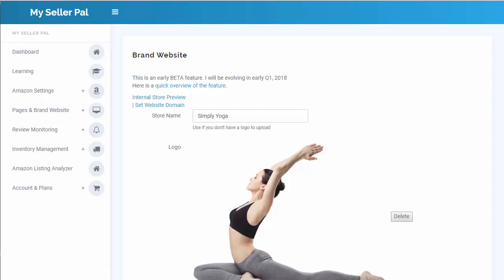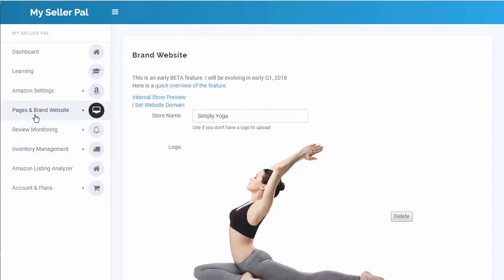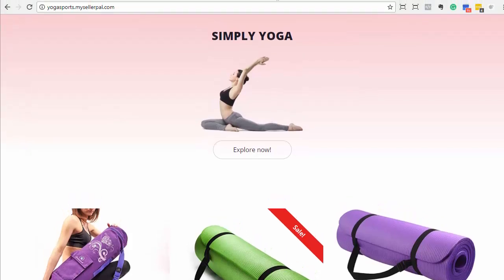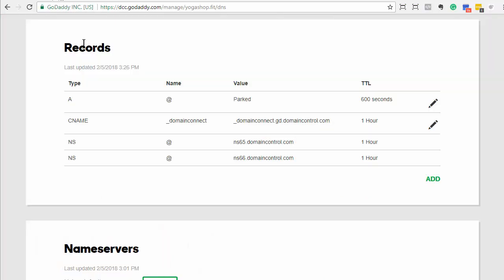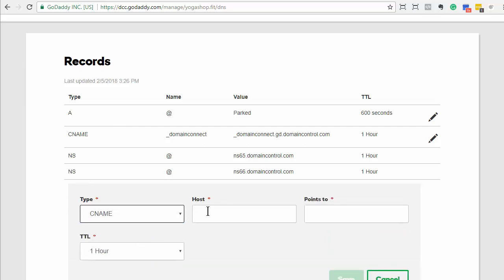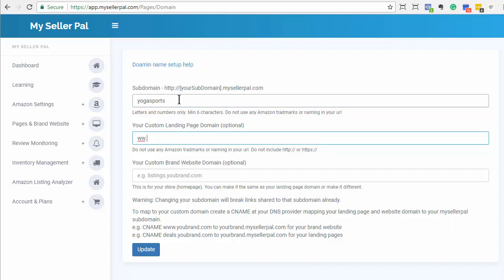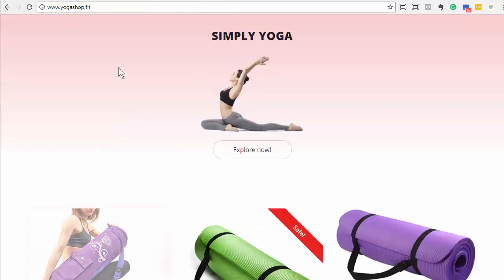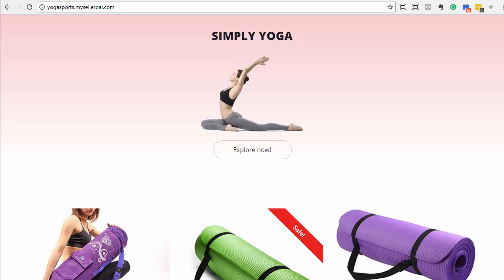Private Label Storefront Domain Setup for Your Amazon FBA Brand